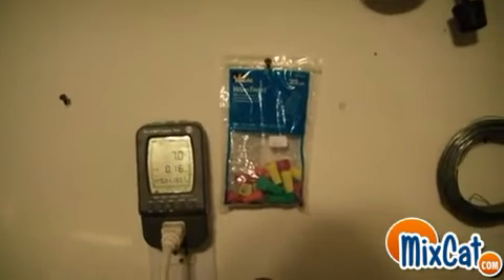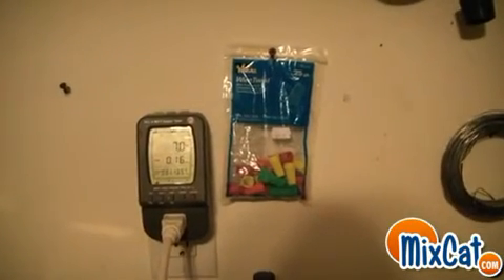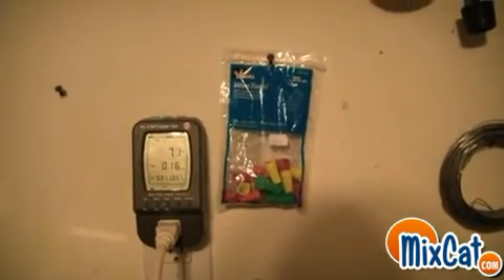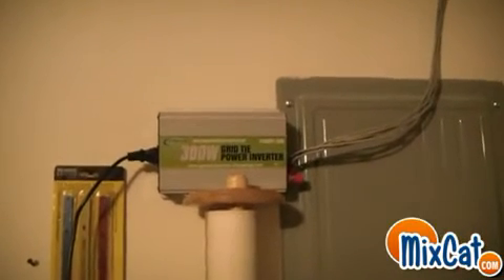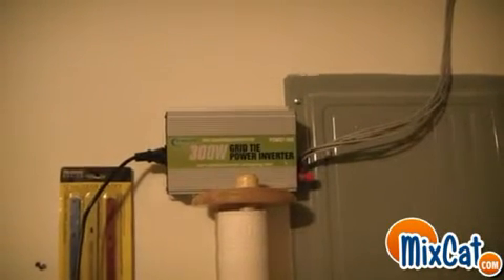Solar Panels installed to the Gride Tie Inverter saving me electric! -update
I just hooked up my solar panels in low light and already its producing power that is going back into my home electric saving me money.
It looks like this gridtie inverter works well paired with my solar panels.
All the best,
-Pete
Mixcat.com
mixcatcom